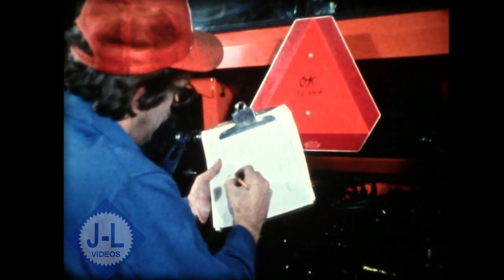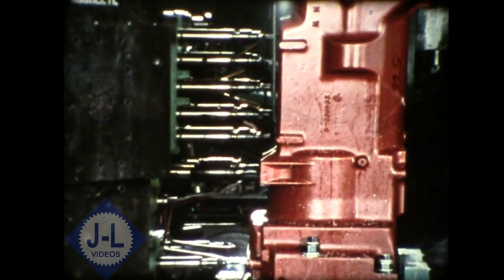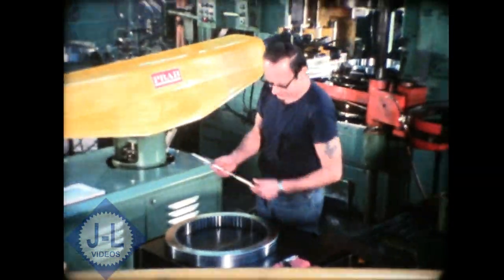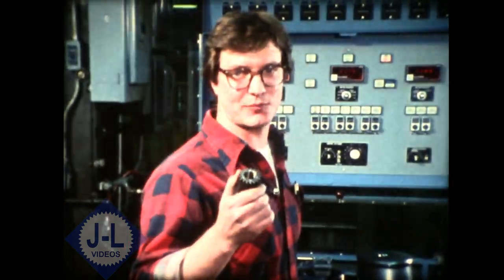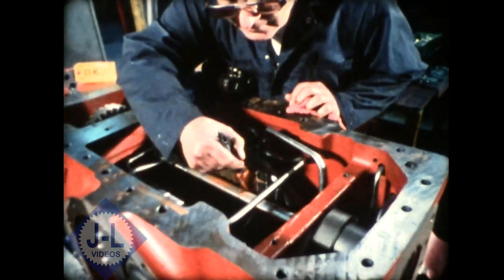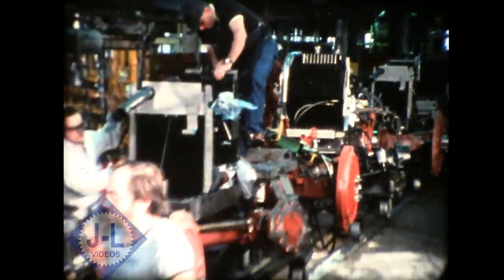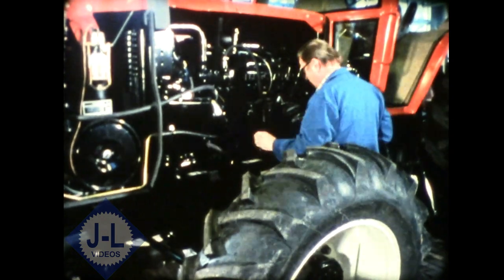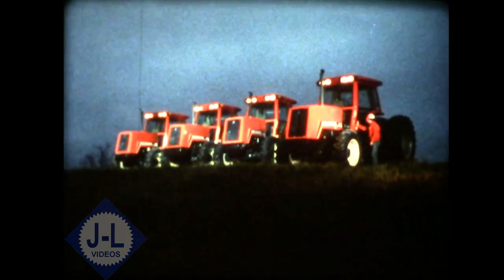1984 Allis Chalmers Movie OK To Ship 8070 Tractors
1984 Allis Chalmers 16mm Film "OK To Ship" showing the assembly line in West Allis and all the steps and quality checks the 6000 and 8000 series tractors go through while being built.  Great look at the assembly plant only a year before its closure.